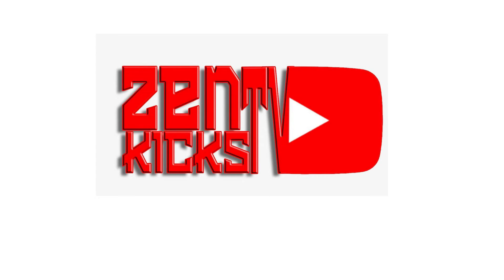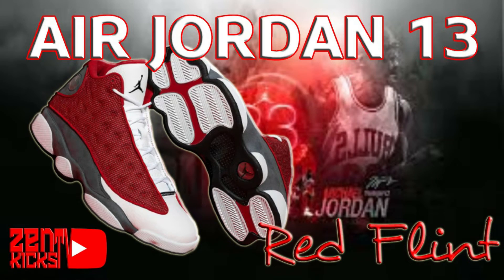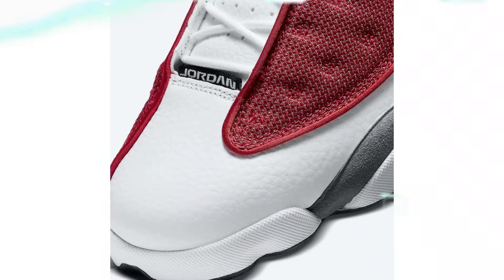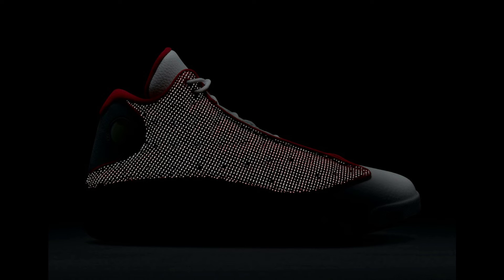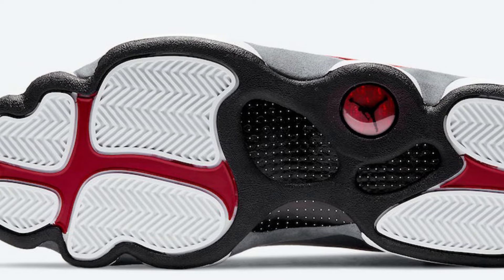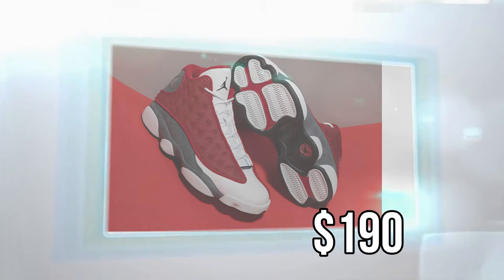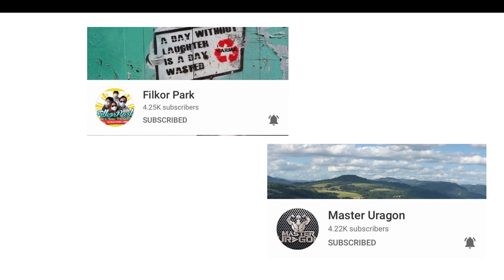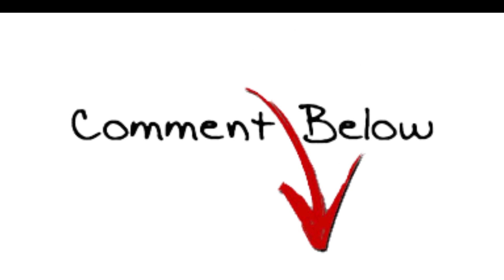AIR JORDAN 13 RED FLINT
(Your COOL SNEAKERS hub)